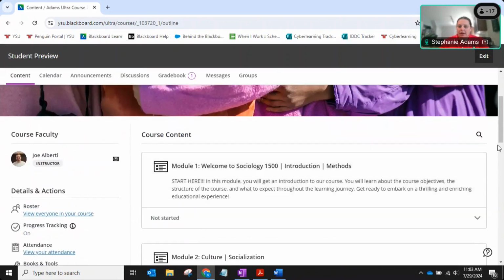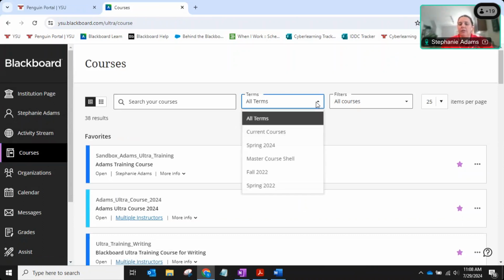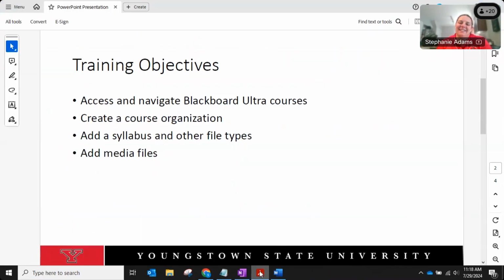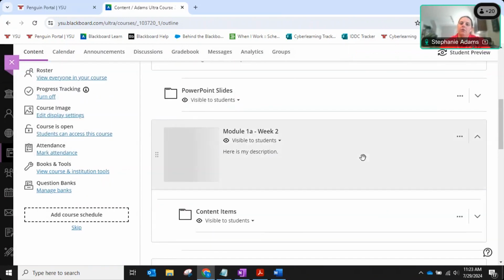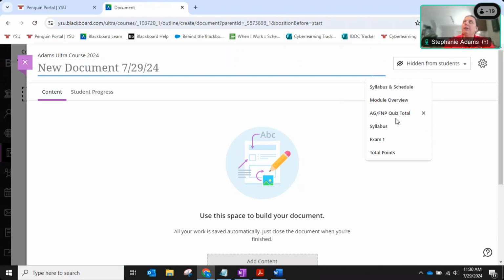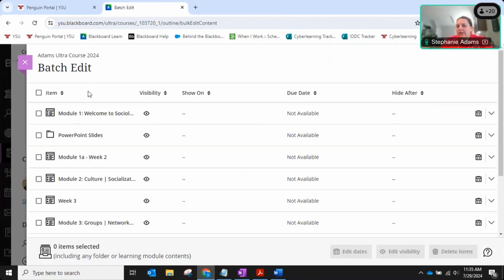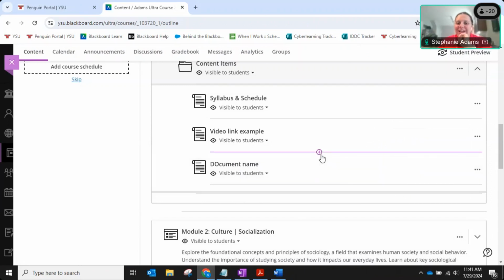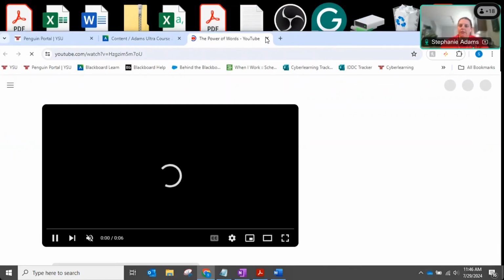Blackboard Ultra: Learning the Basics (Recorded Webinar)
This recorded introductory session explores the basic workflow and functionality of Blackboard Ultra courses. We will cover building a course structure through learning modules and folders and adding course content.